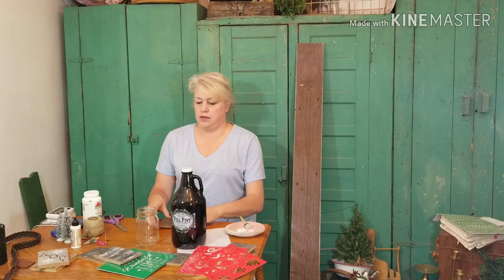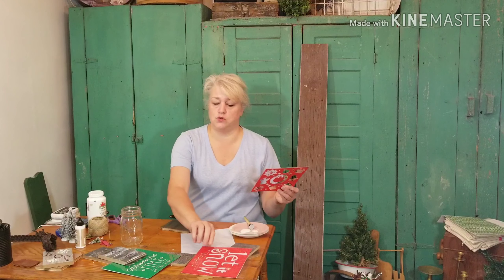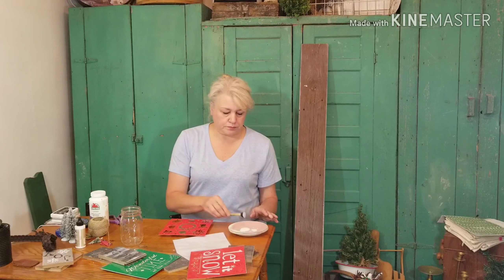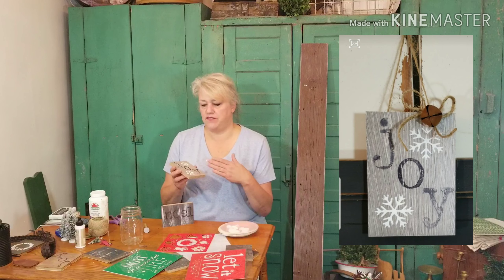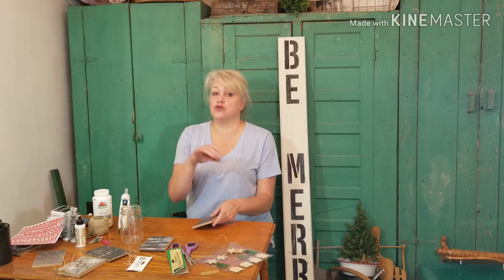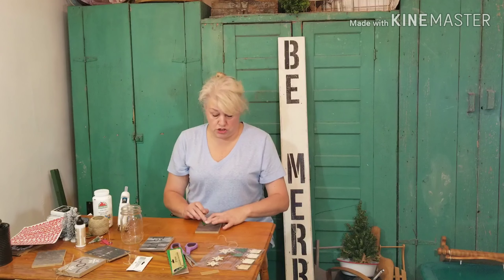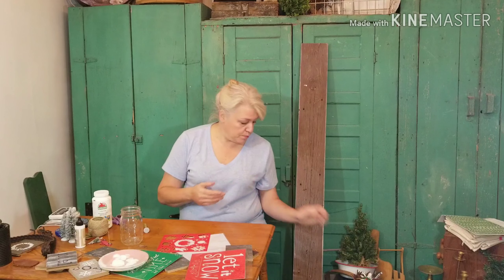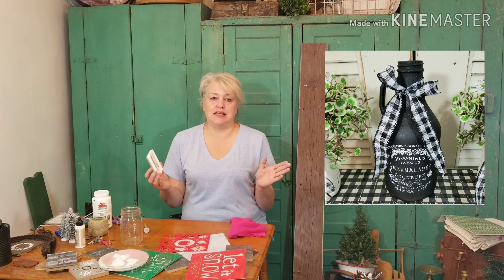Christmas Trash 2 Treasure #2